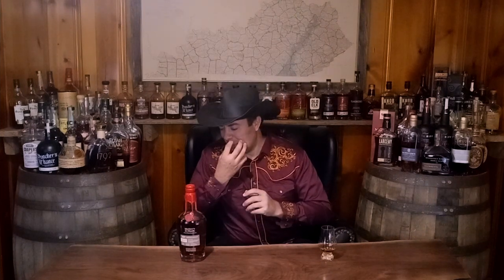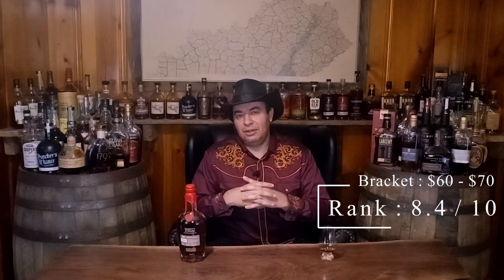Maker's Mark FAE-02 Review - A Great New Offering from the Wood Finishing Series ?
Today we review Maker's Mark FAE-02 , part of the wood finishing series and a limited release for 2021 . If you have tried Maker's Mark 46 Cask Strength , this may be one you want to check out . But let's see what makes this Maker's offing different and is it even better ? Let's find out !

 If you have tried Maker's Mark FAE-02 or some of the other wood finishing series , let us know about your experience down in the comments !